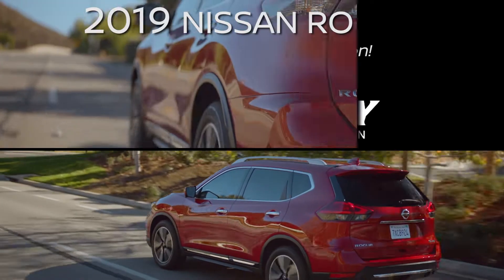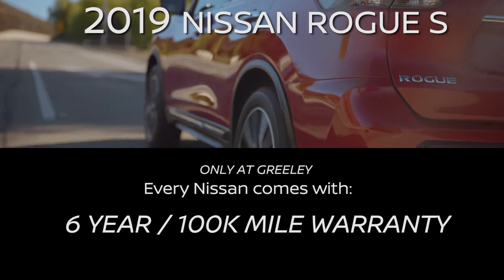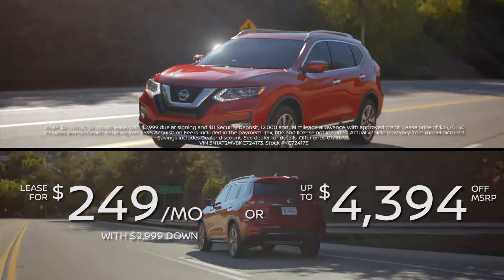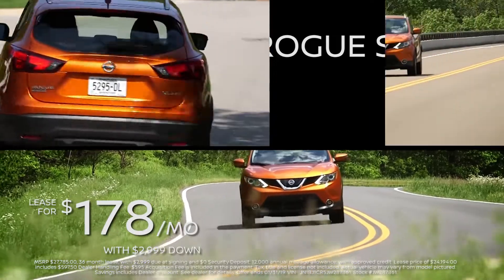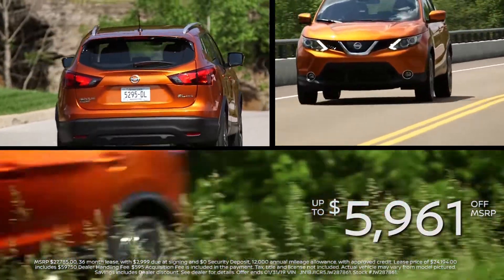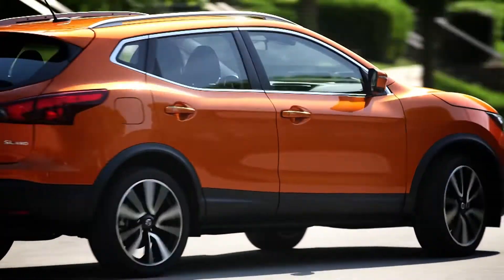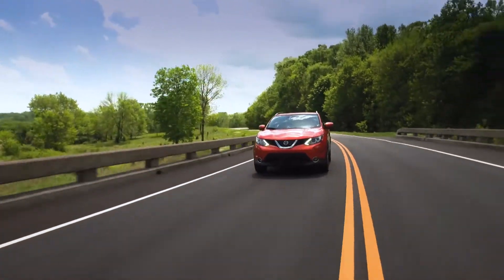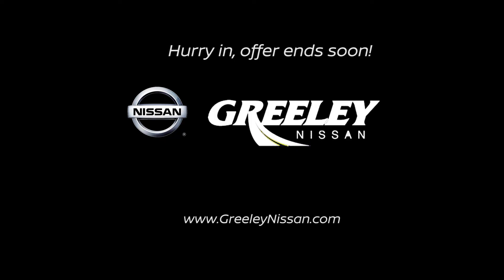Lease a new ROGUE for only $249/mo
At Greeley Nissan, we offer ample deals on our new vehicles and are there to support you every step of the way.